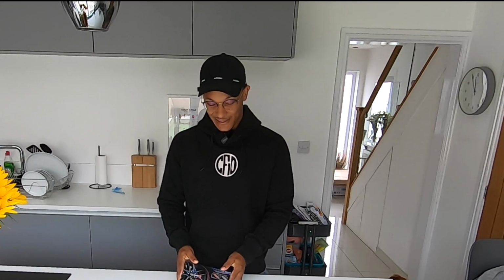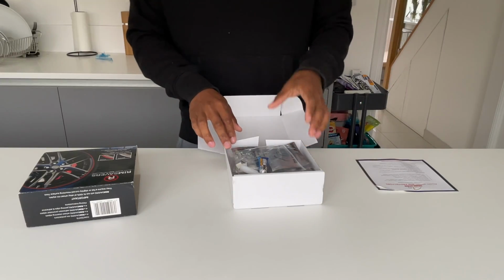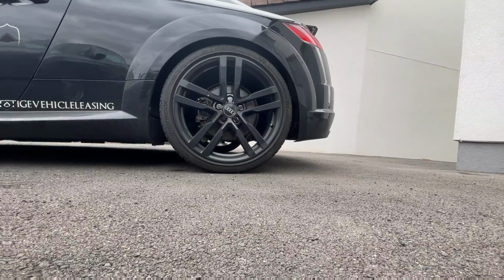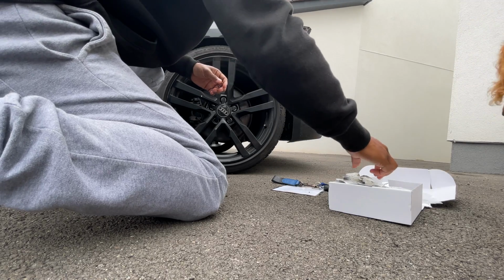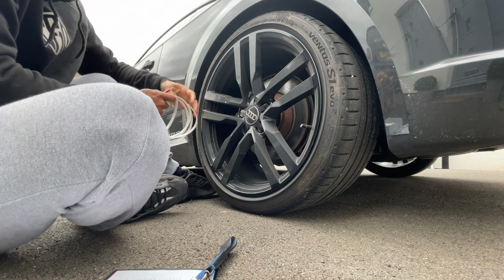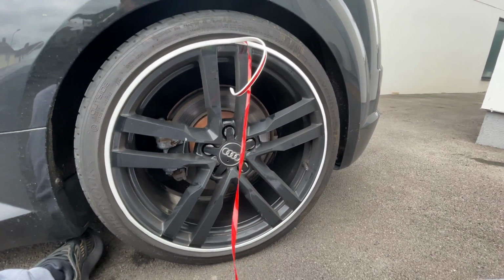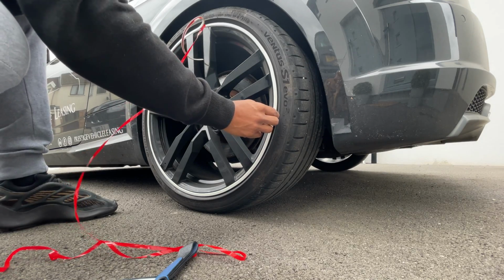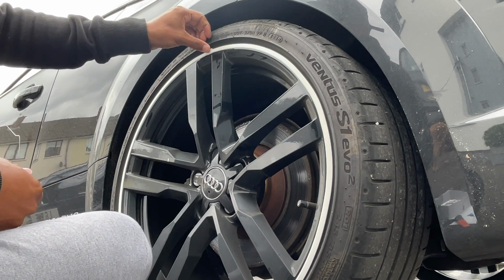Unboxing & Installing RimSavers Rim Protectors: Audi TT Mk3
Buzzing with the results of this install!